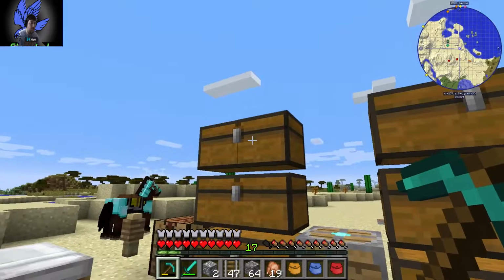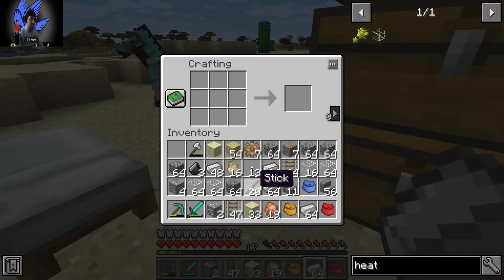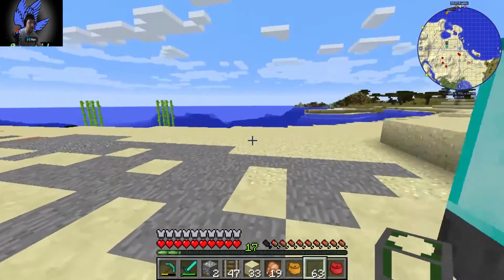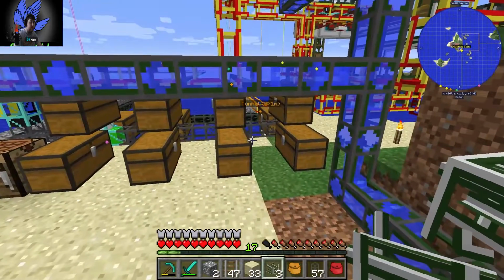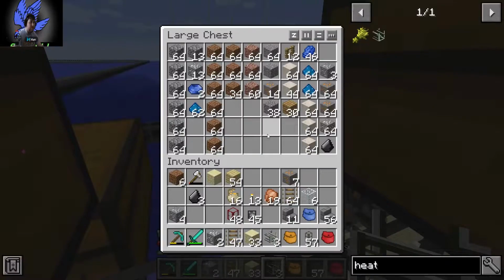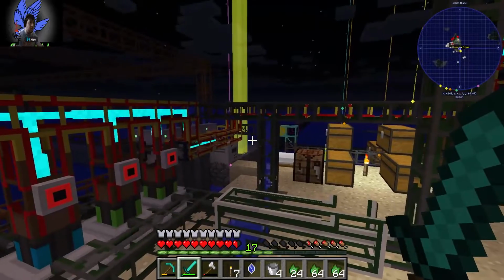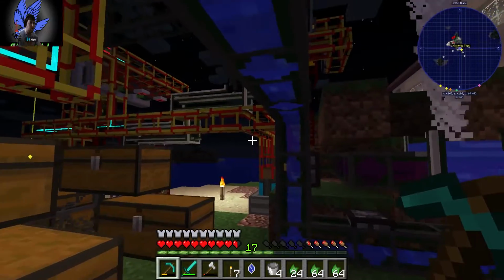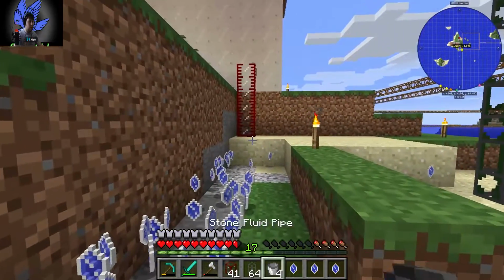Minecraft Modded Survival - EP43 - Pipe Sealant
Hi everyone and welcome to Minecraft Modded Survival.

Mods List:
Security Craft
Buildcraft
Deconstruction Table
Dynamic Lights
Flans Mod
Inventory Tweaks
Just Enough Items (JEI)
Journey Map
Malisis Doors
More Furnace Mod
My Chunkloader
No More Recipe Conflict
Project Red
Steves Carts 2
Thutmoses Elevators